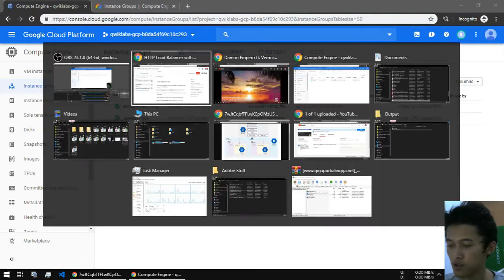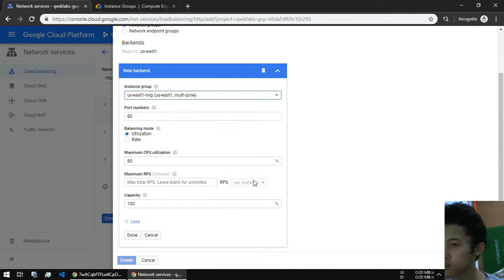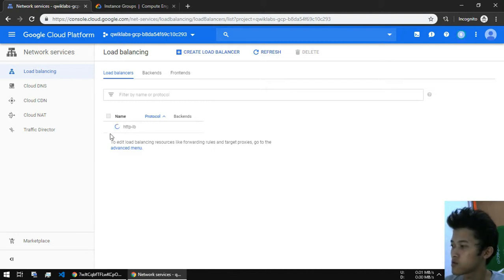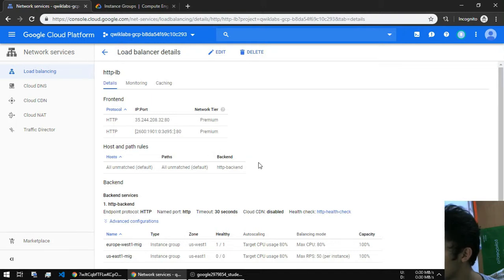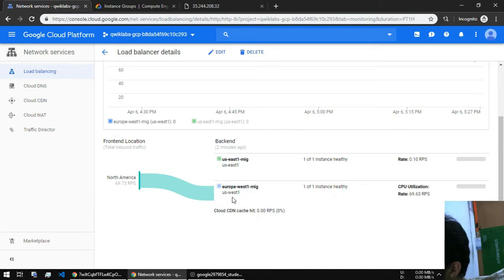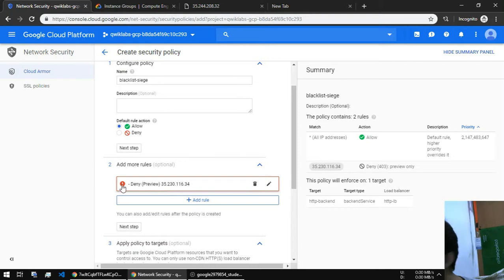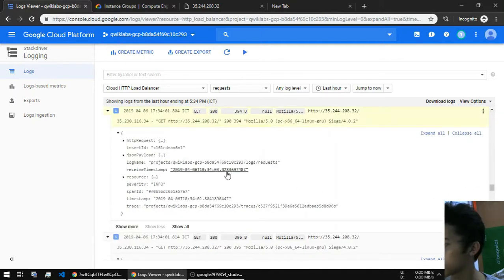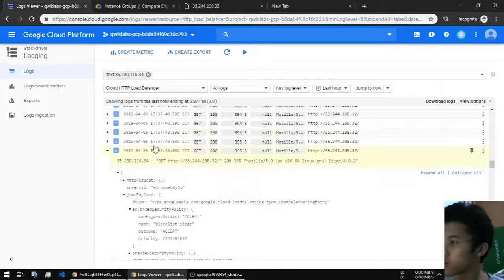Creating HTTP Load Balancer 3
In this video i'm demonstrating how to create HTTP load balancer in Google Cloud